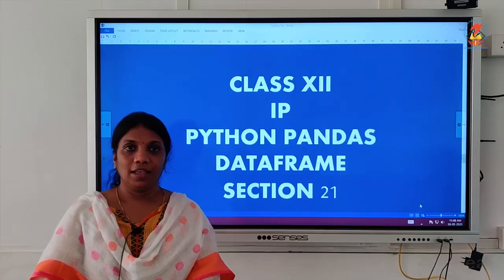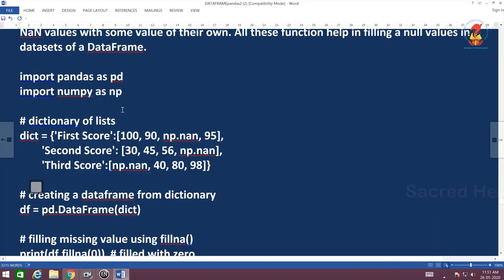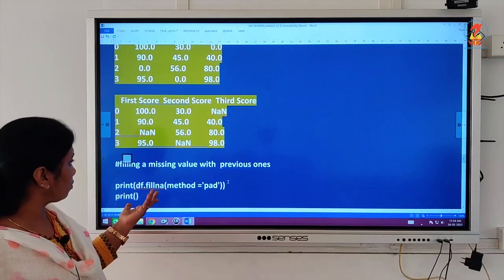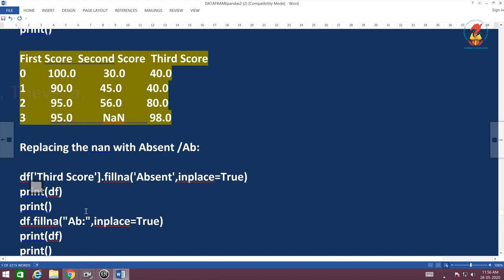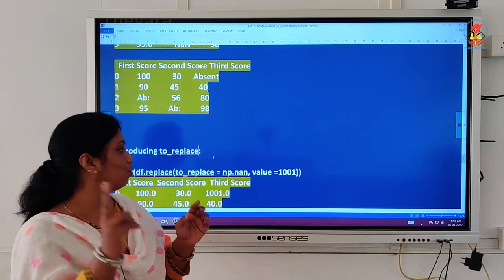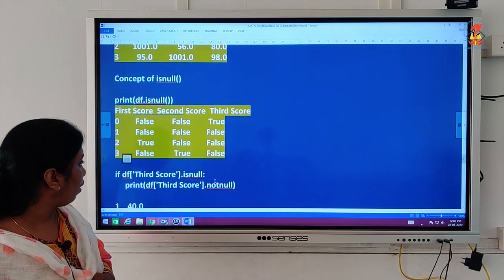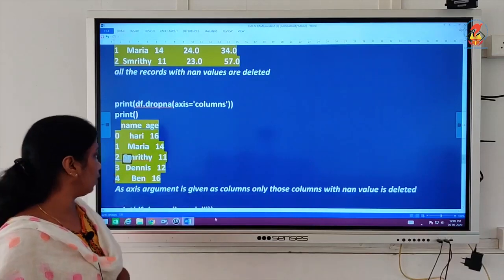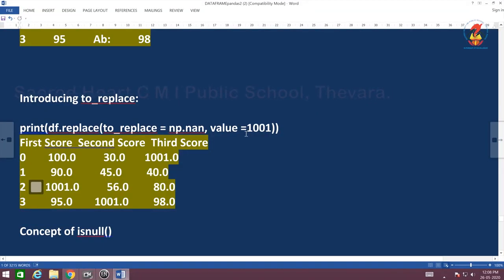IP12 Video 21 Python Pandas DataFrame